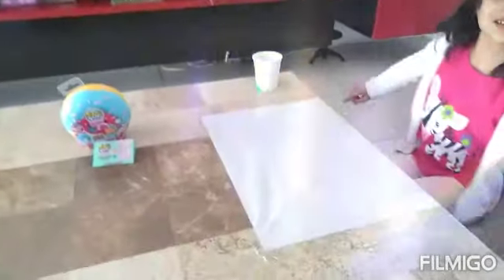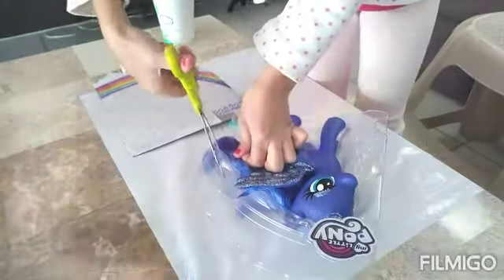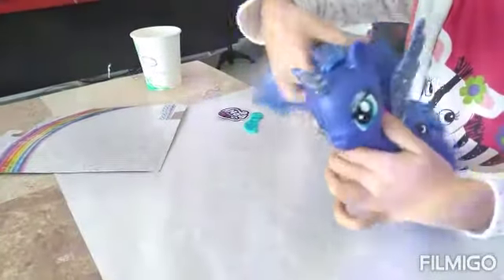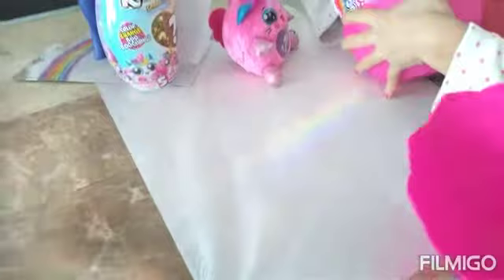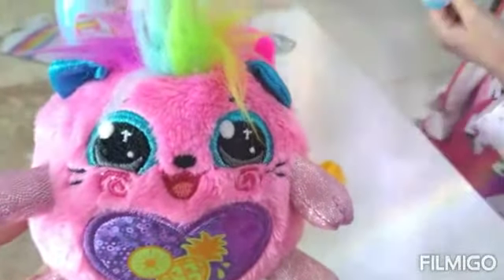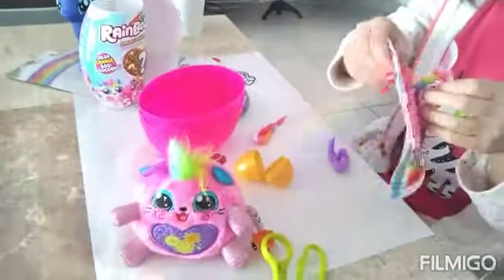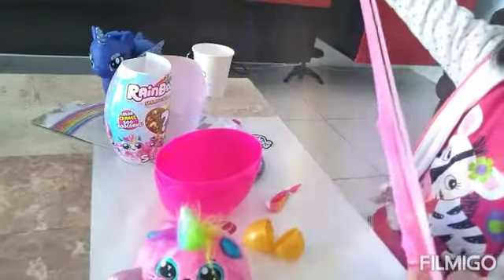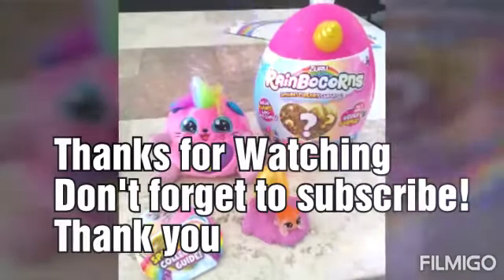Unwrapping gift.. Happy Three kings..Princess Luna Pony and RainBoCorns surprise!